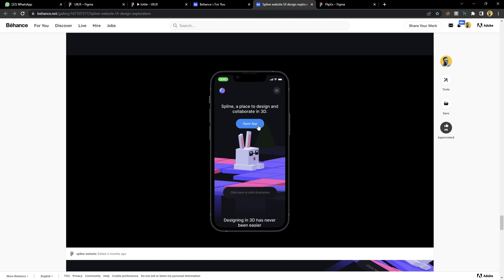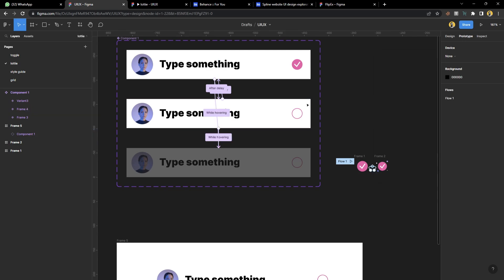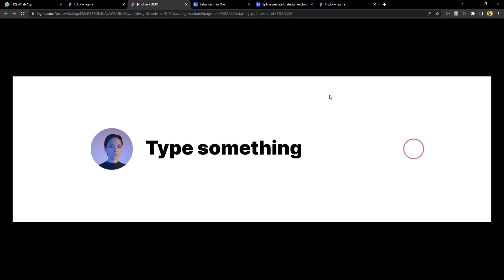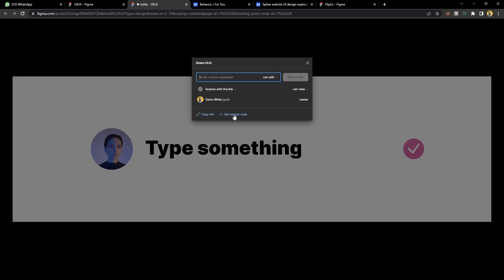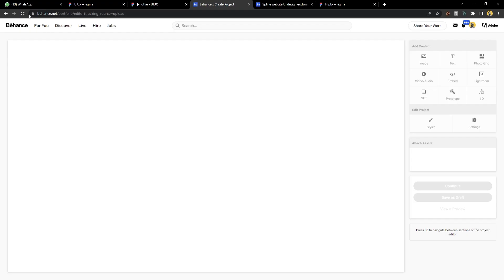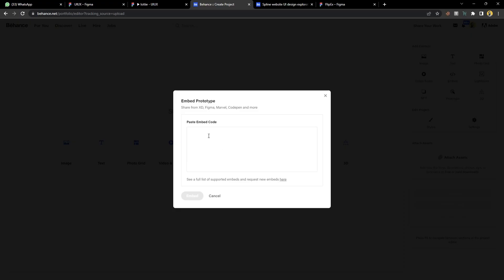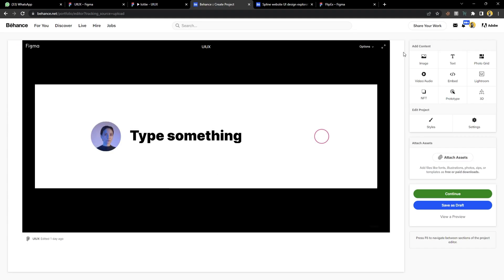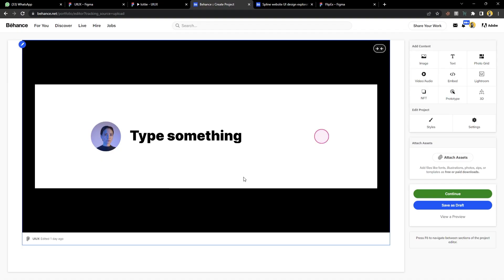How to add figma prototypes to your Behance presentation